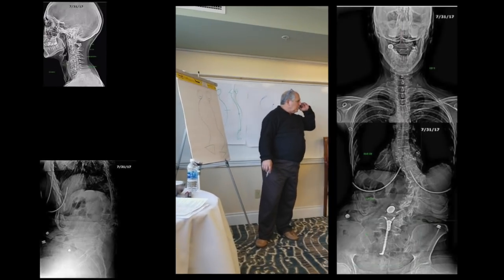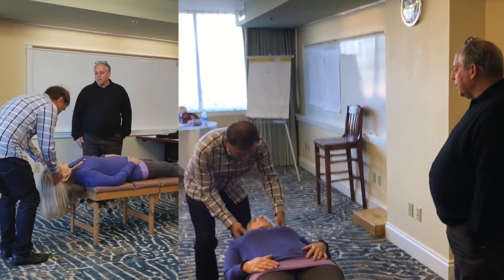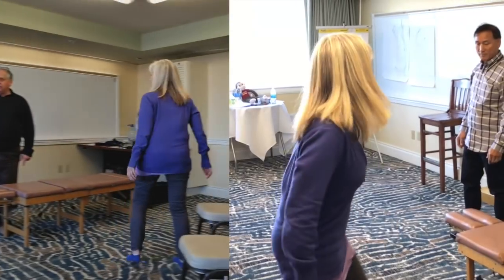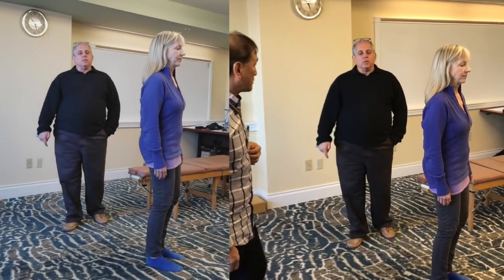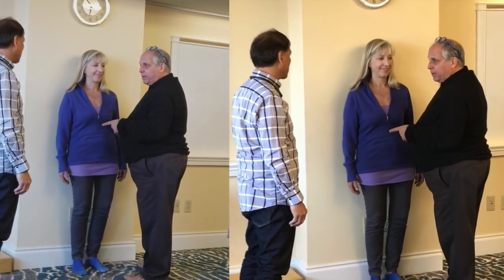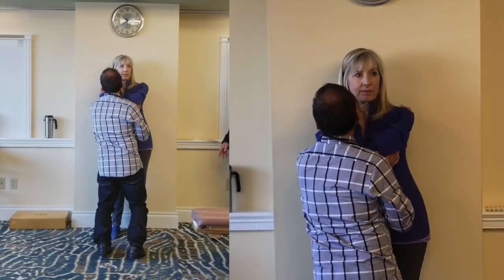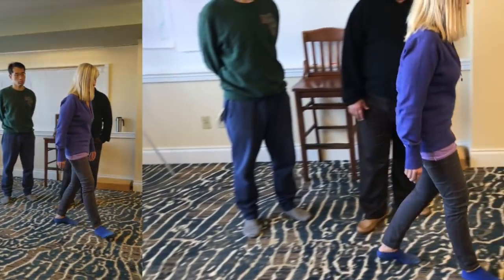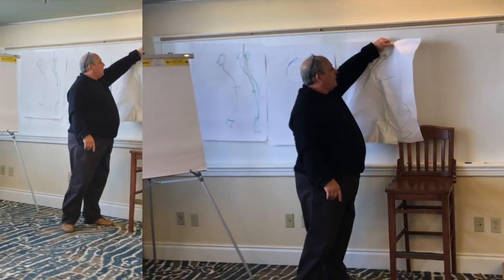Advanced BioStructural Correction™ Scoliosis 2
Shows effective handling for scoliosis and why arch supports are virtually always harmful.

I speak a bit quickly and sail L5 when I meant C7 at 22:19 -- her head still comes forward because she still has C7 anterior.